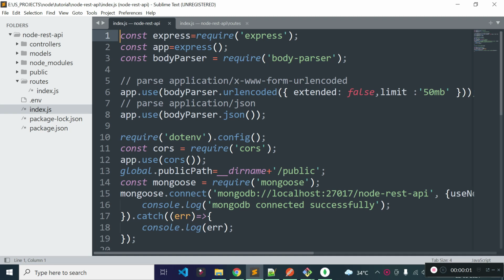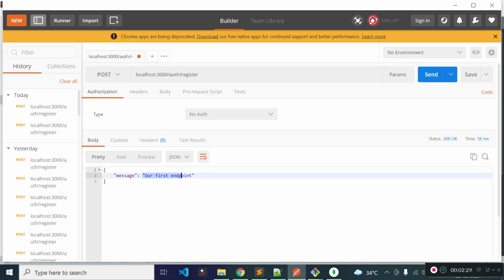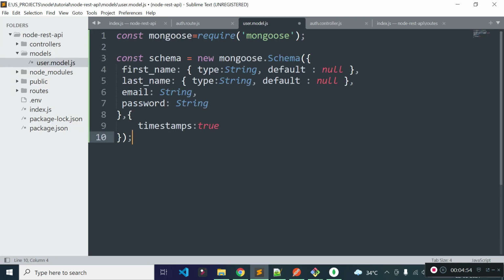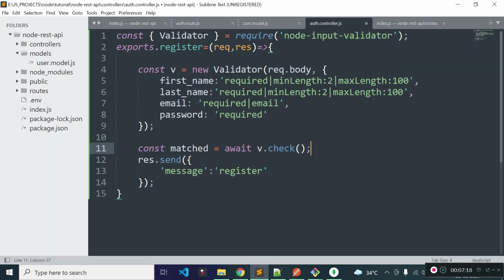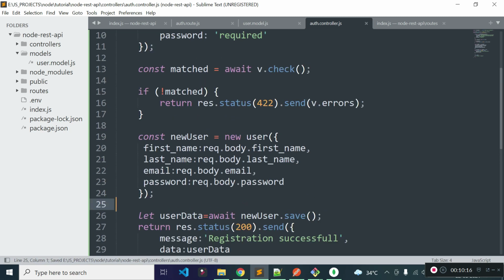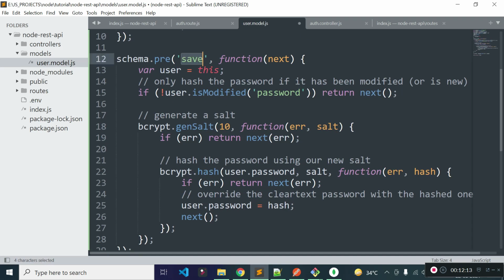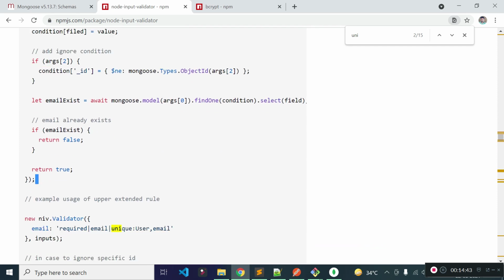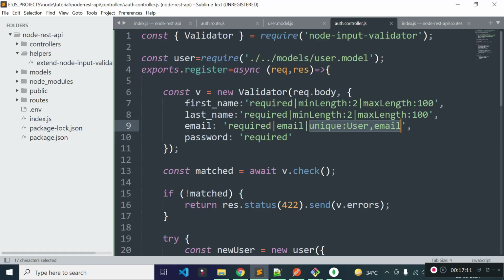Node JS user registration API with express and MongoDB | Node JS restful API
Node JS user registration API with express and MongoDB